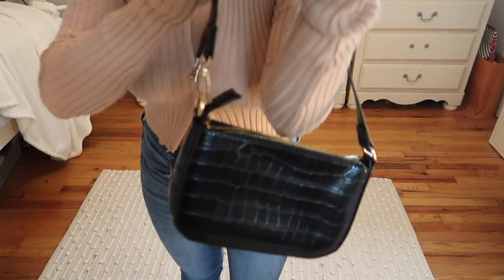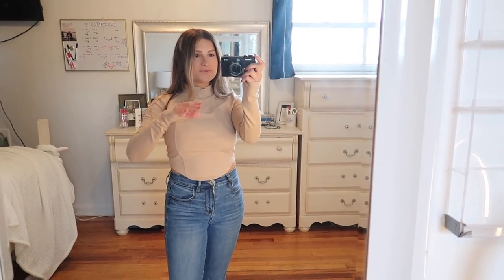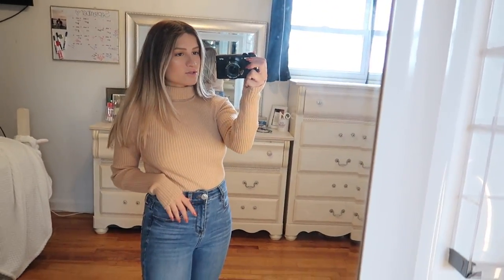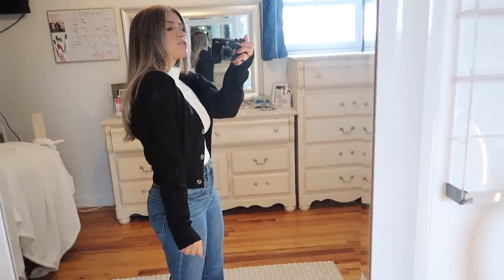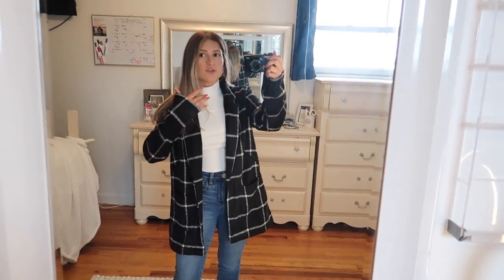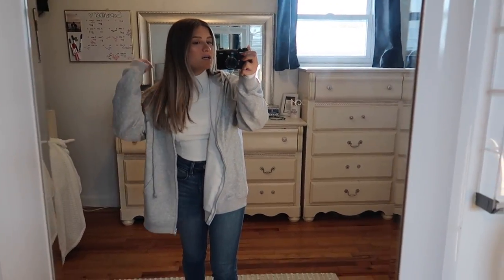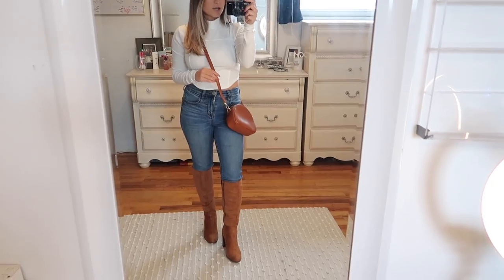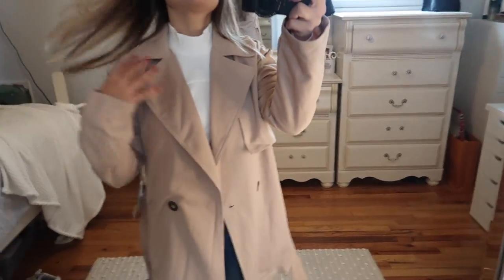HUGE F21 TRY ON HAUL🔥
*PRESS THAT BELL FOR NOTIFICATIONS WHEN I POST 🛎*

Watch me try on a bunch or new clothes from Forever 21! Forever 21 is my favorite clothing store hands down! I was so excited to film this video and share my new pieces with you. I decided to film this try on haul vlog style.. I think I like this style way better, enjoy xoxo

AGE: 21

CAMERA I USE 📸: Canon PowerShot g7x mark ii

CLOTHES SHOWN:
Little Black Bag

p.s. as I'm linking these items for you I am seeing that some of them are either sold out completely so I am not able to link them (the first two tops) or the colors that I bought are sold out. IM SORRY but I still hope that you get some inspo from this video❤️